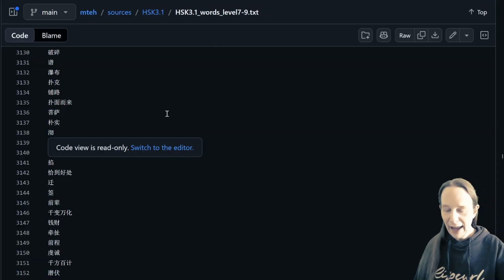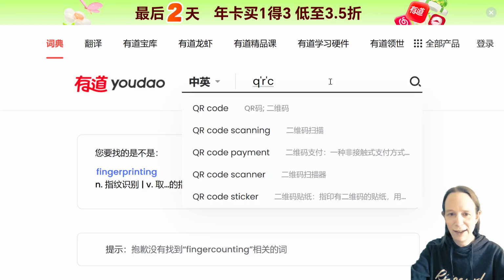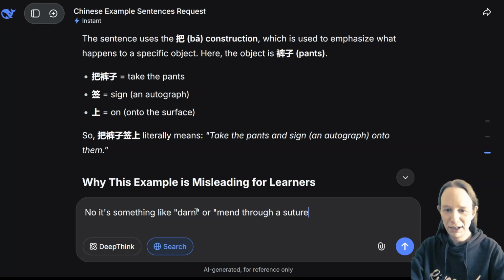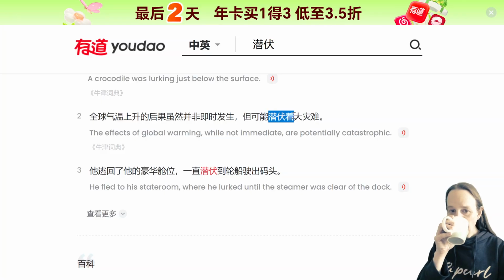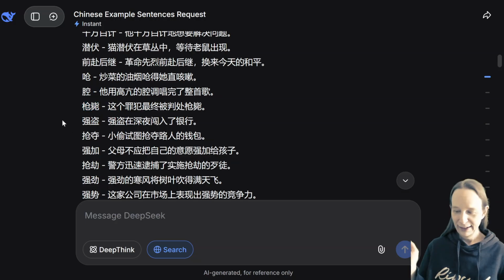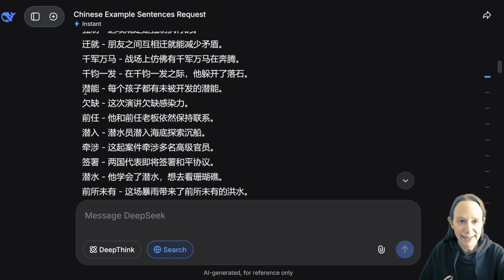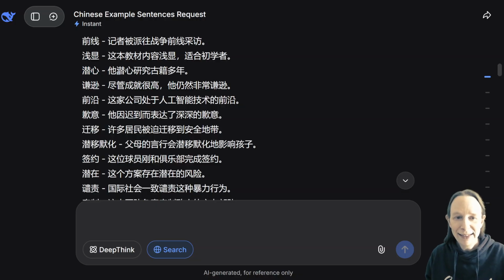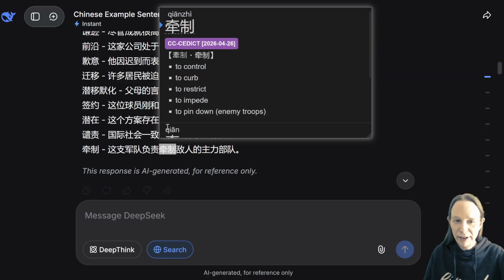HSK 7-9 vocab (part 40 of ?)